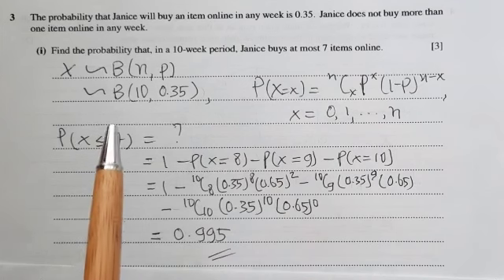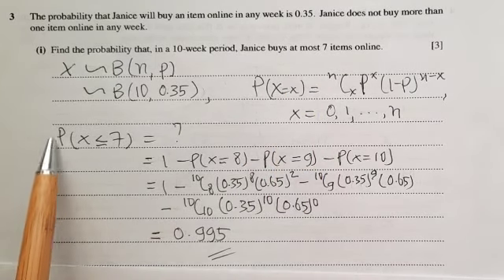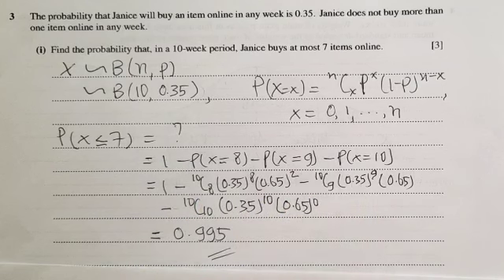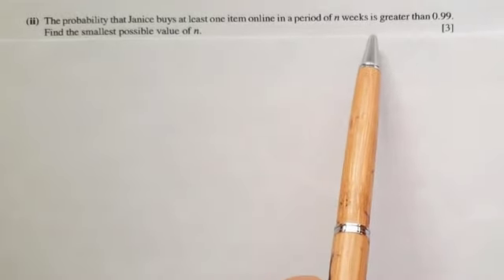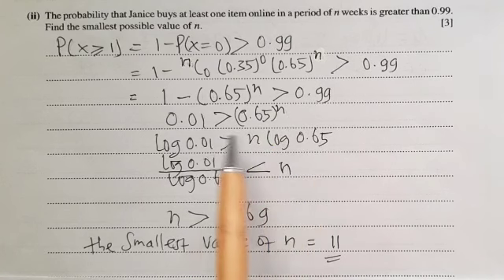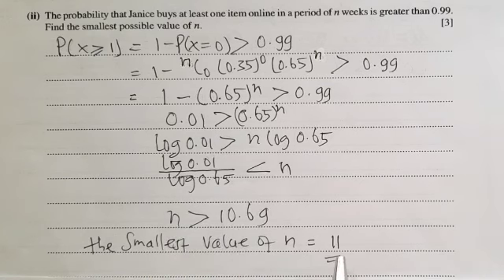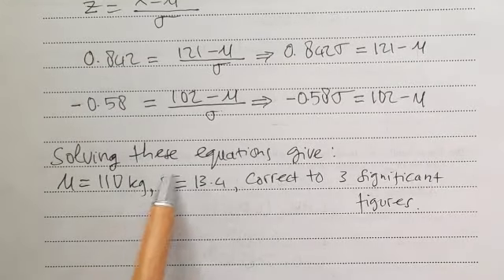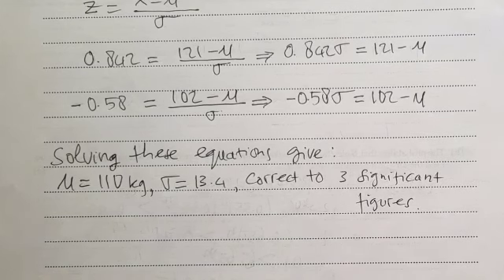CIE AS/A level Maths 9709/62/May/June/2019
Q3 and Q4